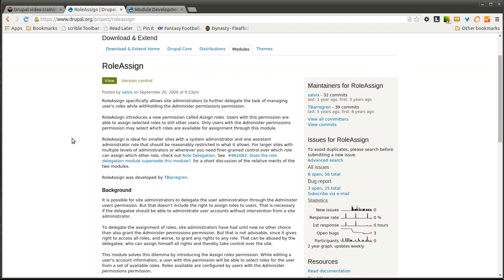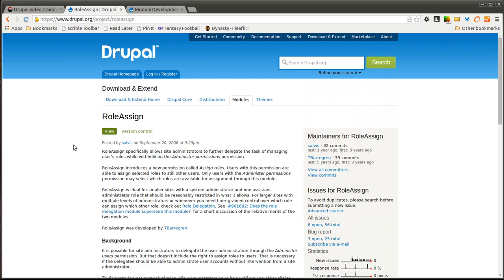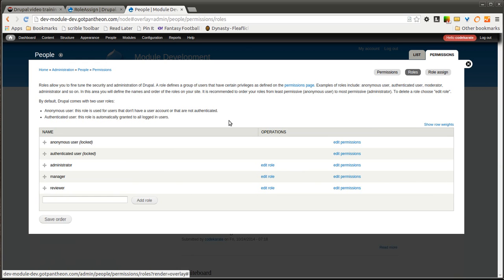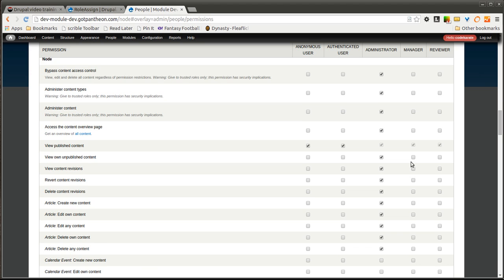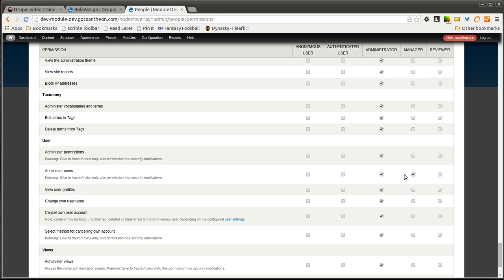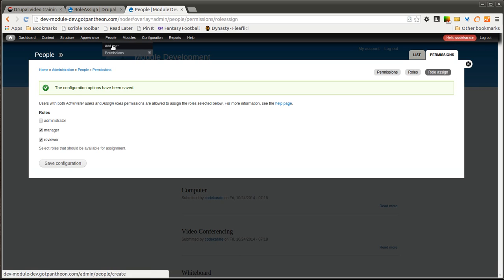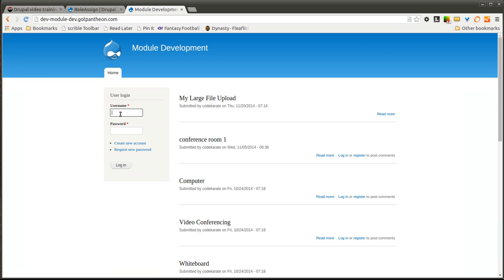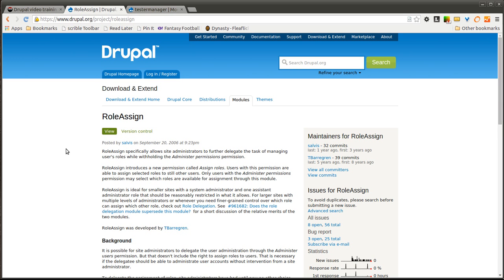Drupal Role Assign Module: Controlling who can assign what roles on your Drupal site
Daily Dose of Drupal episode #183

By default a Drupal site has a lot of flexibility when it comes to assigning user roles and permissions. There are times however when the default flexibility is not quite enough. The Drupal Role Assign Module extends this flexibility a little by allowing more fine grained control over setting user roles.

The Drupal RoleAssign module allows you to allow other roles to assign users roles... confused yet? An example might be helpful. Assume you have the following Drupal roles on your site:

- Administrator
- Manager
- Reviewer

Also assume you want managers to be able to create Drupal user accounts and give users the reviewer or the manager role, but not the administrator role. The Role Assign Drupal module will let you do just that.

Configuring this module follows these basic steps:

1. Install the module
2. Make sure you have your Drupal roles set up the way you want them
3. Assign permissions to the Drupal roles you want to be able to use to assign the limited roles to. This requires the Assign roles permission and the Administer users permission.
4. Configure the Role Assign options on the Drupal Assign Roles module configuration page. This is the page that allows you to select which roles should be selectable on the user add or edit page.

That's really all there is to it. A simple module that adds extra flexibility to your Drupal user roles and permissions system.